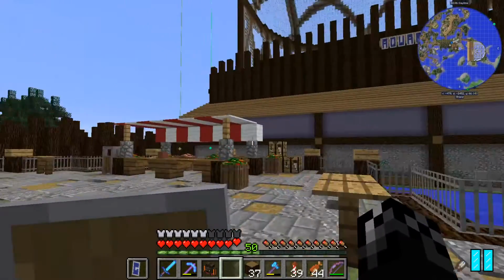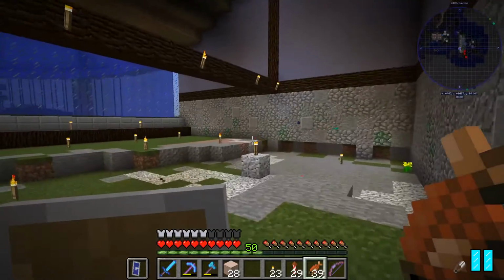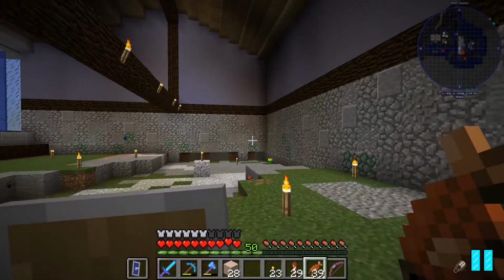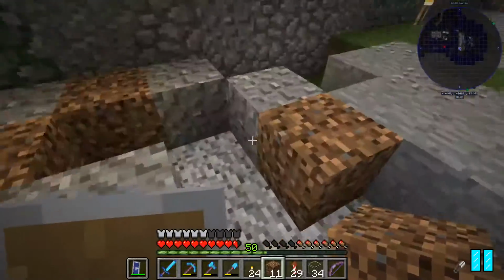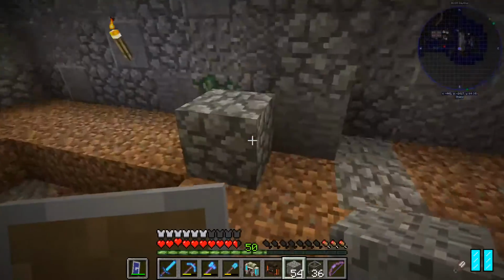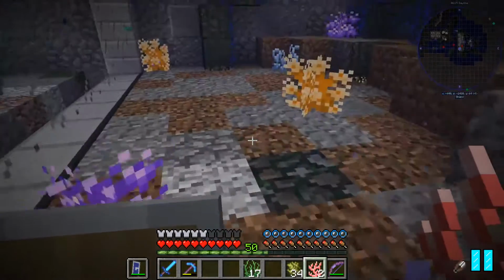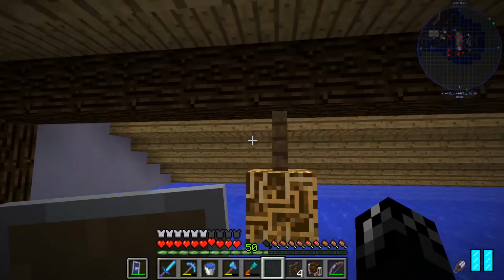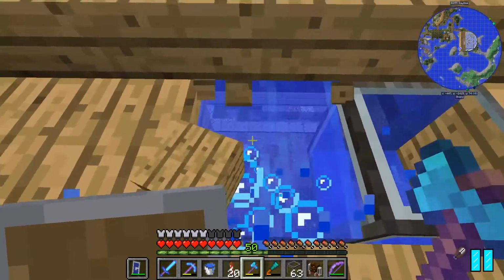Minecraft SMP: Zoo and Wild Animal (ZAWA) Mod - EP63 - The New Dolphin Exhibit!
Made popular by VintageBeef's "Building A Zoo" series, the Zoo and Wild Animal (ZAWA) mod adds an incredible amount of wildlife to Minecraft.  The task is simple: build a zoo!  This multiplayer server is hosted by the VintageCraft admin team and ZAWA's developers.  The server is currently closed.

Got fan art?  I want to see it! Send it to me on Twitter: